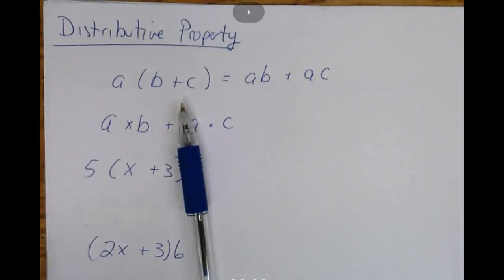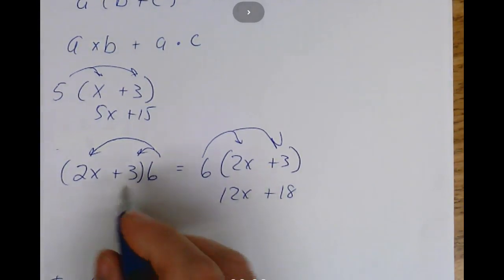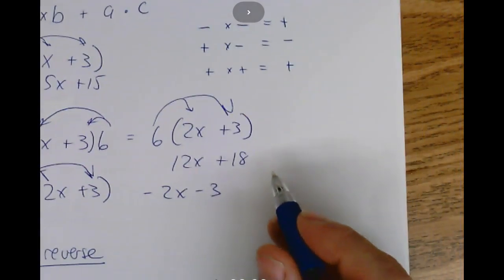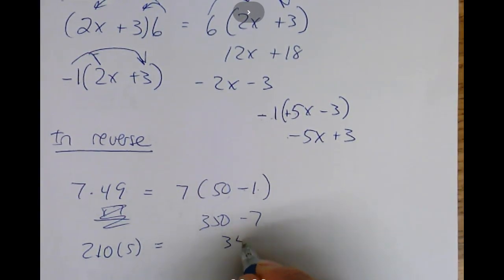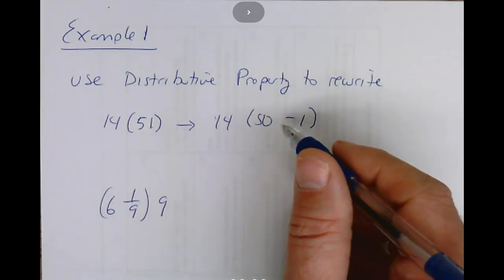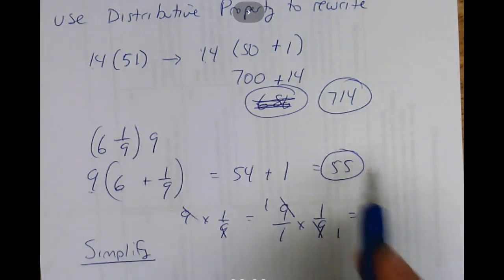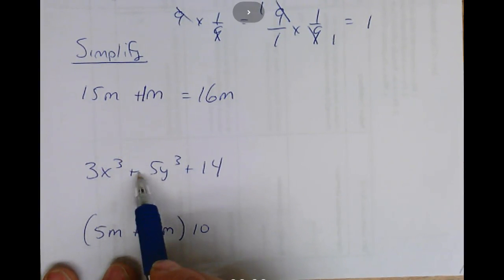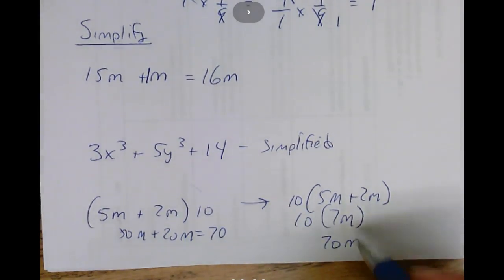Distributive Property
Glencoe Algebra 1